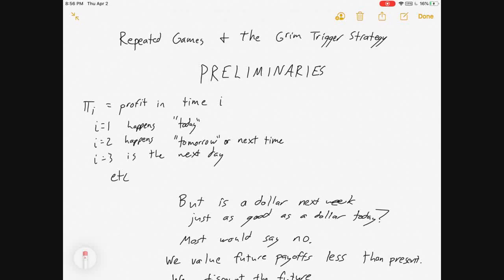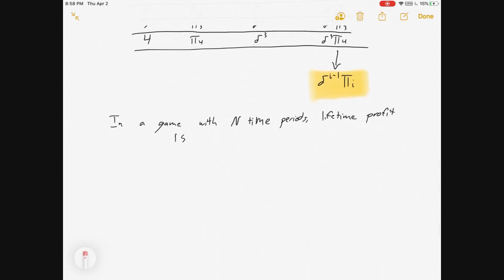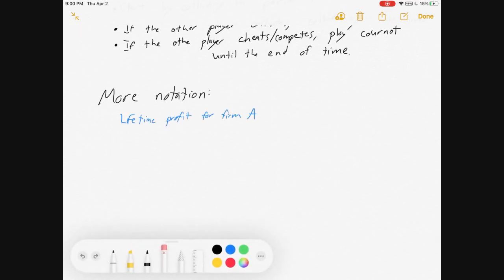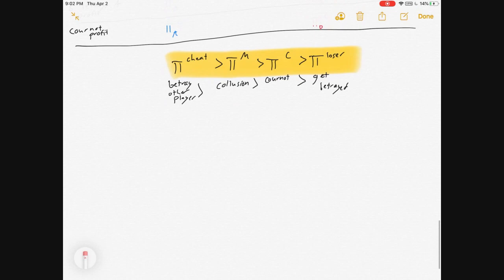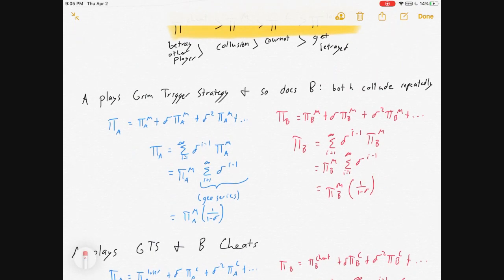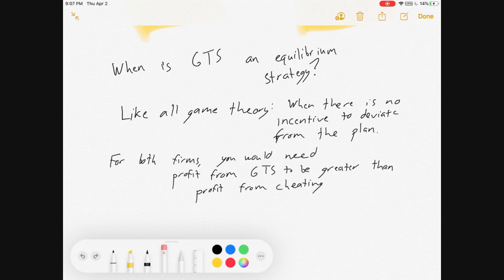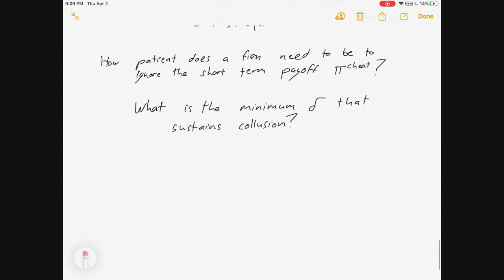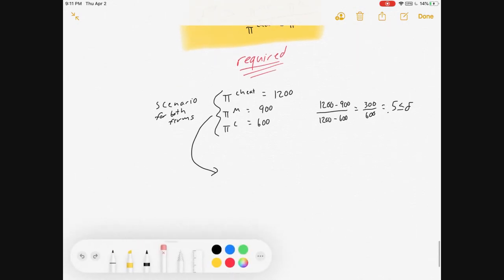Grim Trigger Strategy, Collusion, and the Discount Factor (all three parts in one video)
In this video, I introduce discount rates and discounted future profits, grim trigger strategies, and conditions under which collusion is a Nash equilibrium outcome. This includes finding a minimum discount rate required to sustain collusion. This video is separately broken up into a three part series.